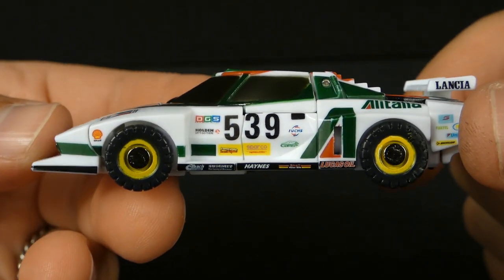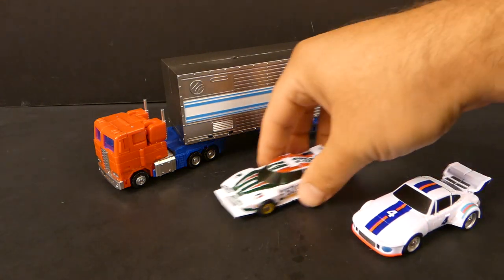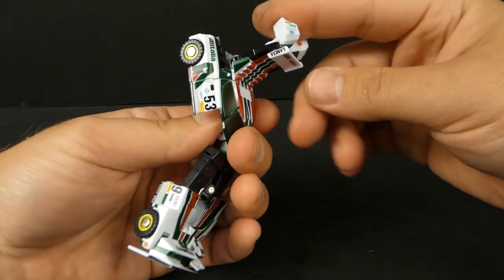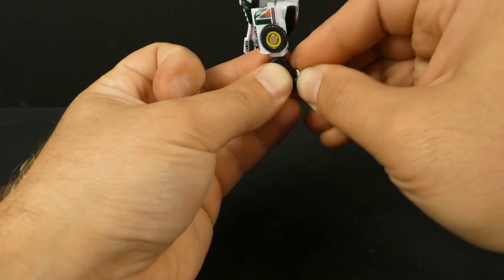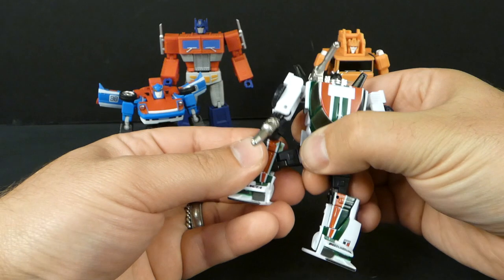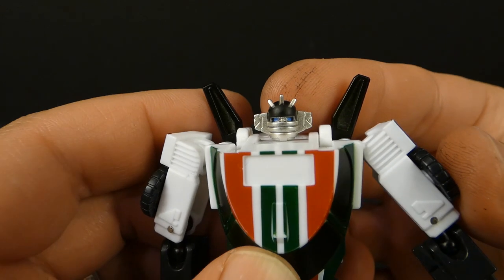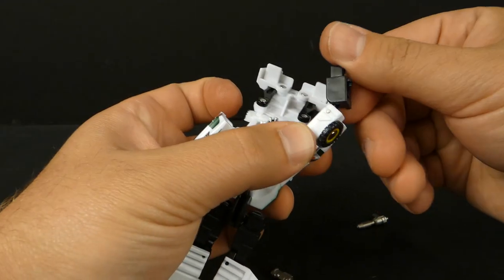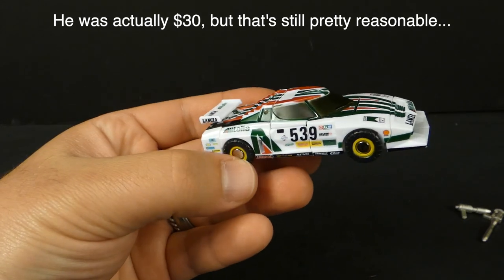T2RX6 REVIEWS: TOYWORLD WHISKY JACK (WHEELJACK)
TOYWORLD TW-GS02 WHISKY JACK (WHEELJACK)